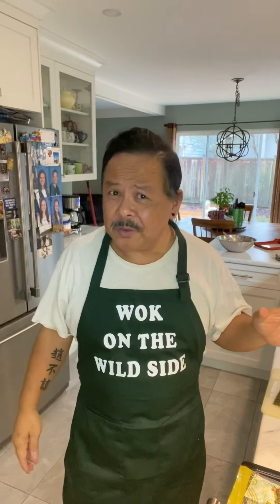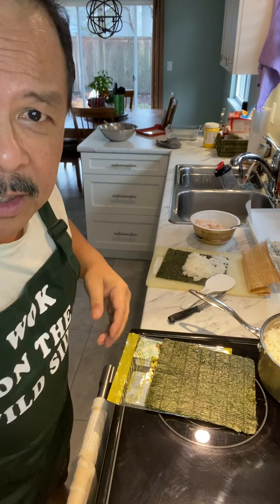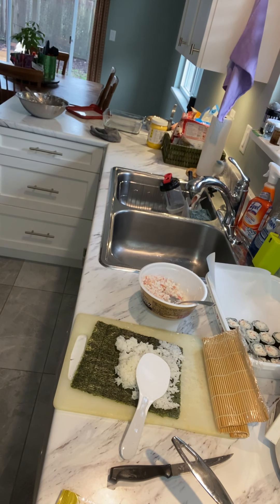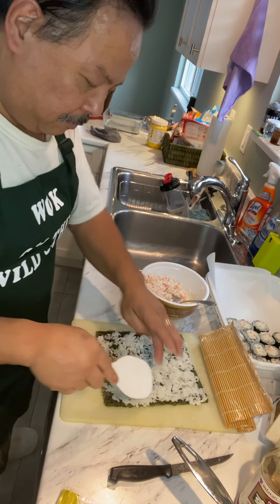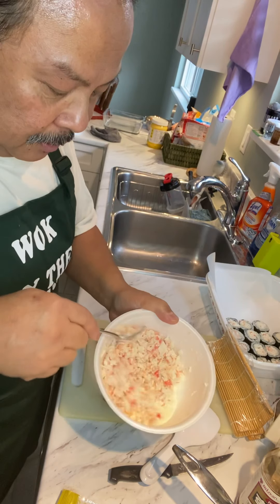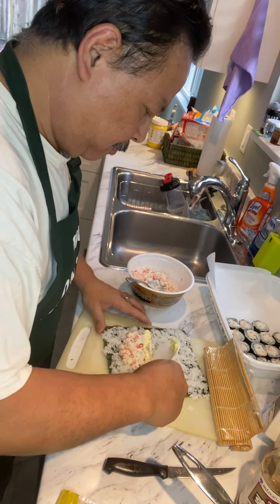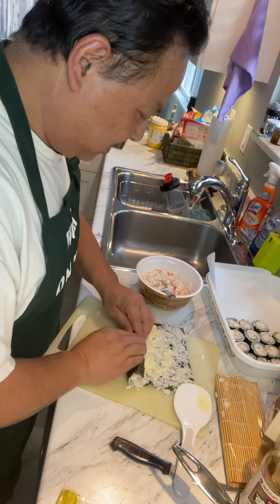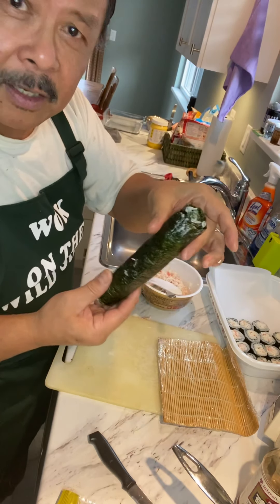Sushi Rolls (Part 1.)